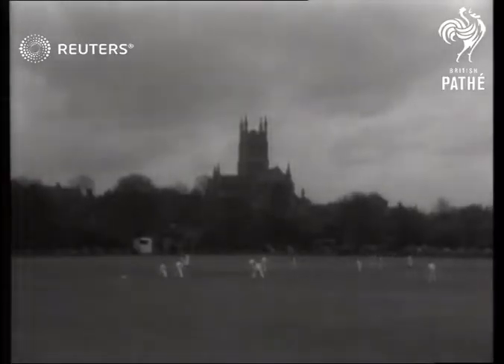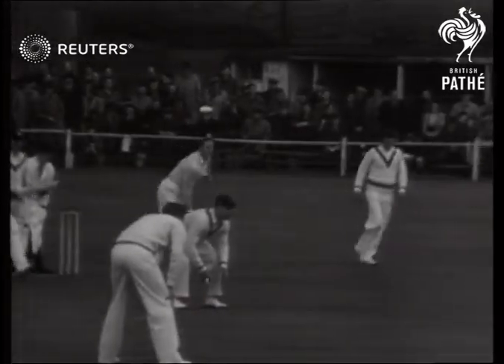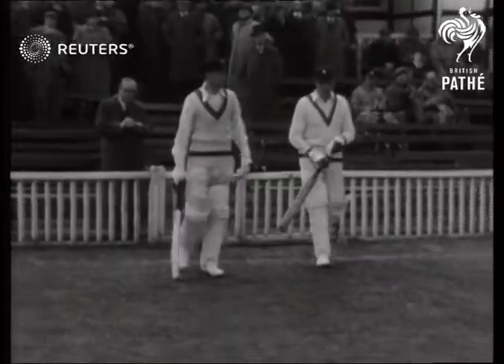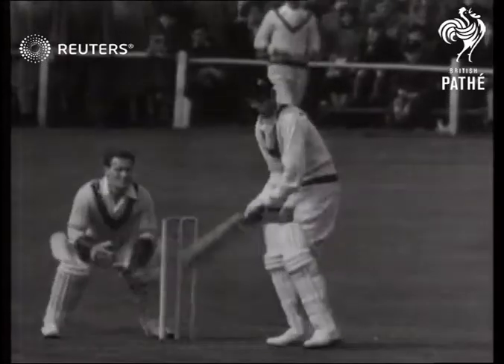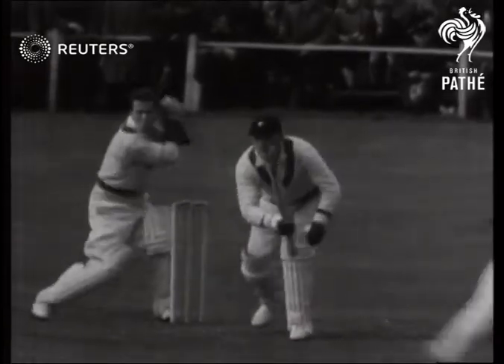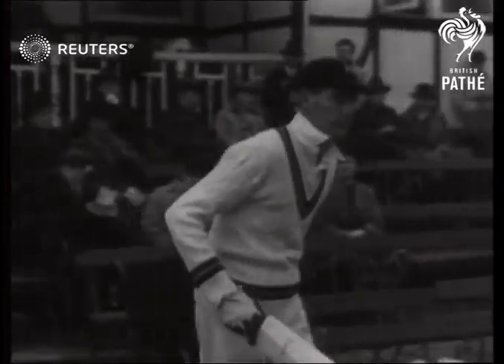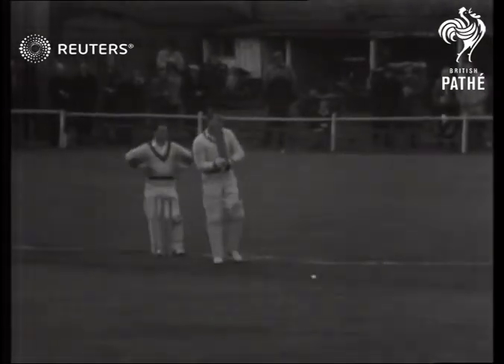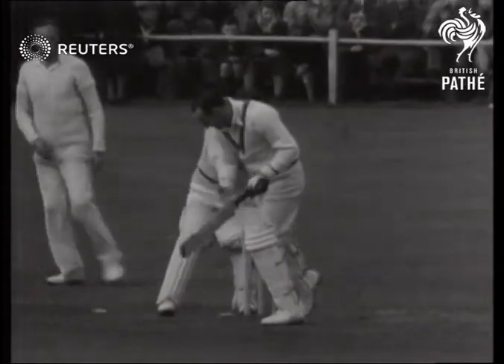CRICKET: England beat South Africa at Worcester (1947)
Highlights of a cricket match between England and South Africa, as won by England.

Full Description:

SLATE INFORMATION - South Africans' First Match in Britain

ENGLAND: Worcestershire: Worcester:
CRICKET S. Africans open tour at Worcester - shots of Tuckett and Mann bowling, Mitchell going to open the innings. Viljoen making a classic stroke.

South African Tour of Britain First match at Worcester

SOUTH AFRICAN TOURING TEAM Playing first match at Worcester - Shots of Tuckett and Mann bowling. Mitchell going out to open innings. Viljoen making a stroke and Rowan scoring stroke

Sport - Cricket
Background: Highlights of a cricket match between England and South Africa, as won by England.